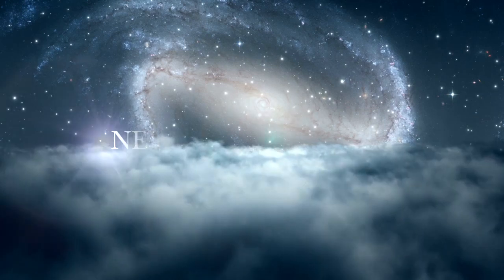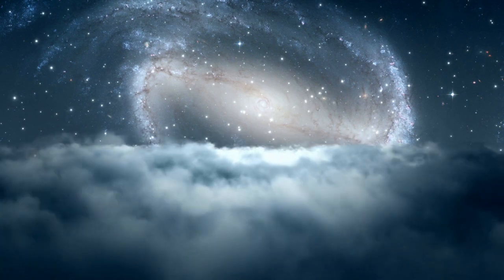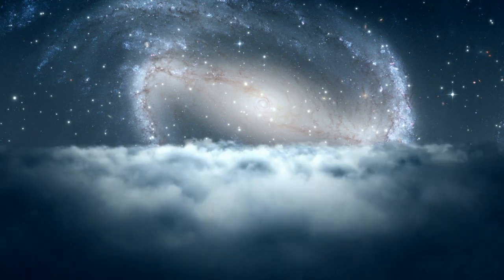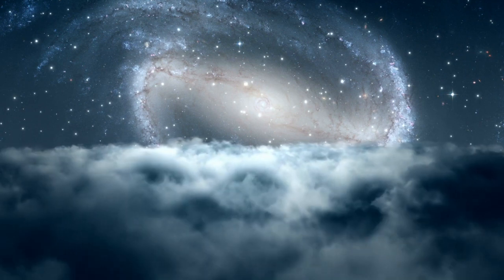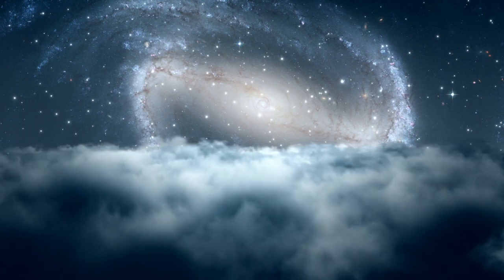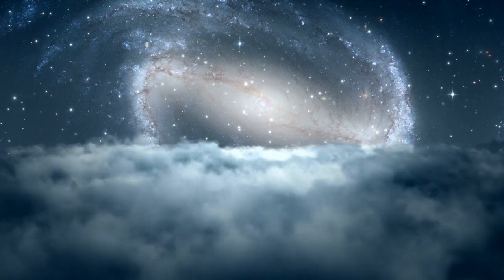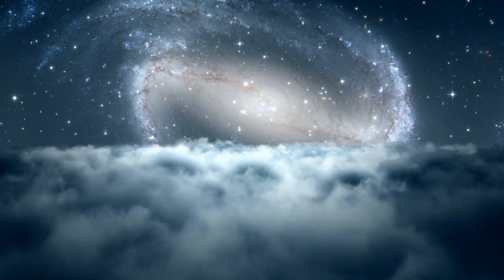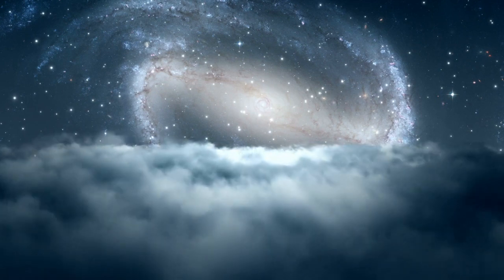Most Potent New Moon in Libra September 25th Guided Meditation (Extremely Calming)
You are invited to my FREE New Moon in Libra Circle LIVE event Sunday, September 25th, 2022 to manifest with me (very limited free spots left!)

New moon in Libra happening on September 25th, 2022 is calling you to take a look at some major things in your life. This new moon energy reading for new moon in September 2022 is a mixture of lots of different energies. Listen to this guided meditation to release what's no longer needed and restore balance in your life.

❊ Apply for private coaching & mentorship with me (available now)